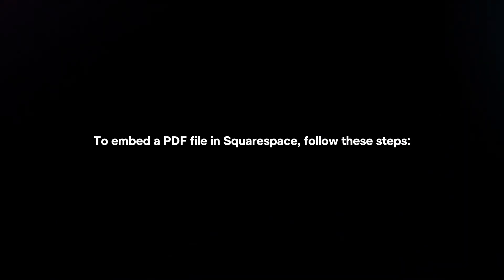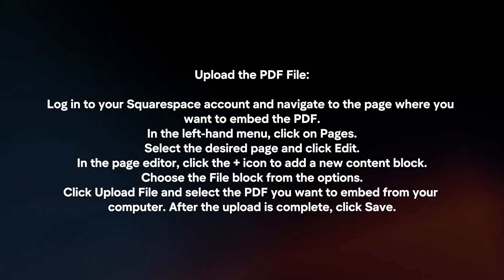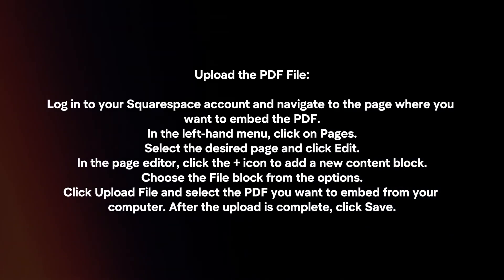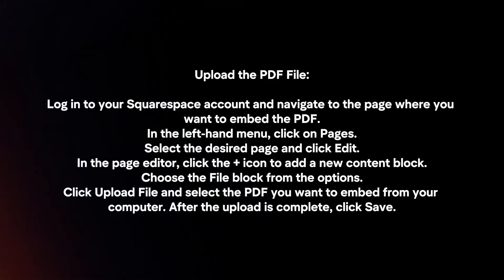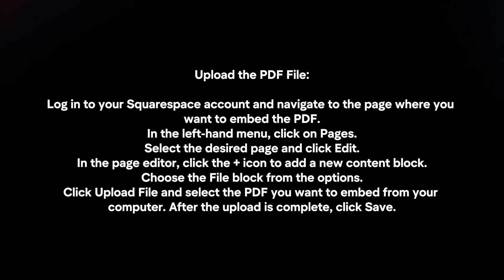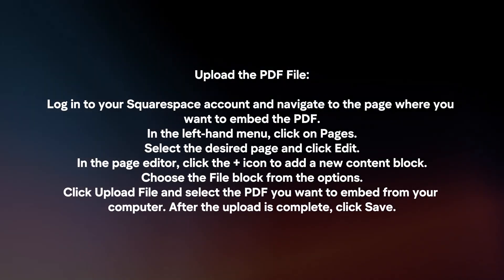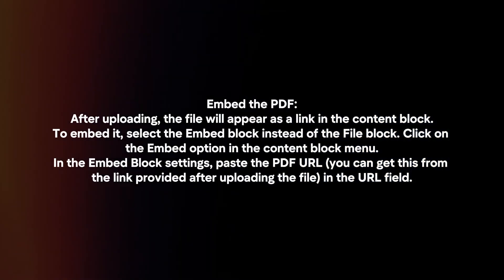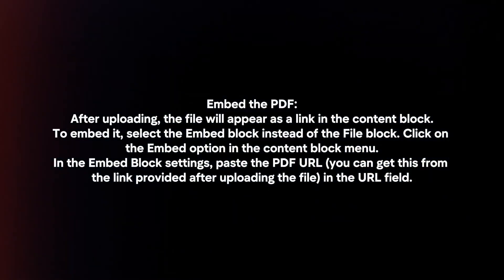How To Embed A PDF File In Squarespace? (2024)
In this video I will explain How You Can Embed A PDF File In Squarespace In 2024.